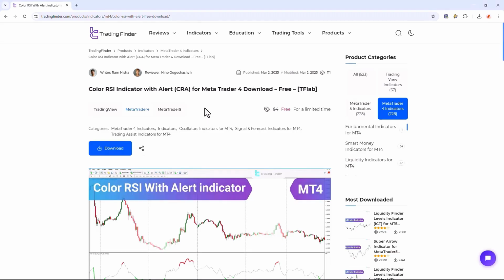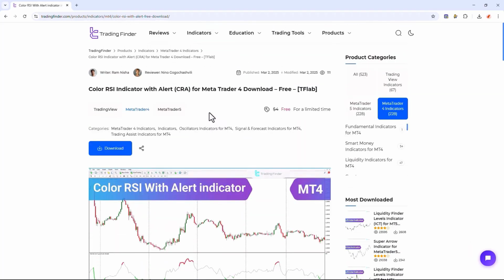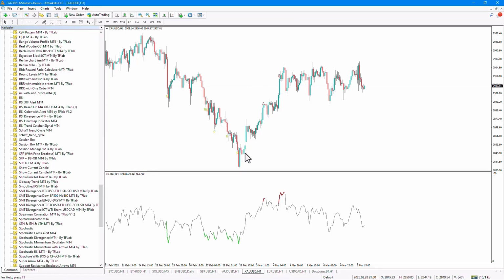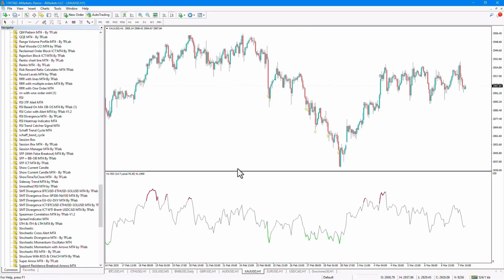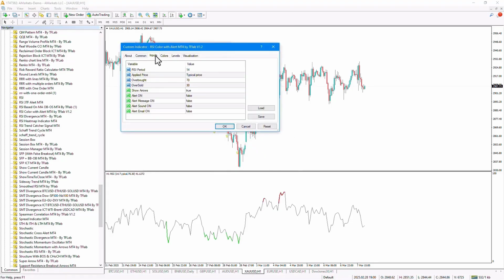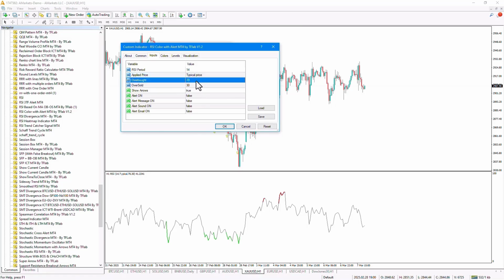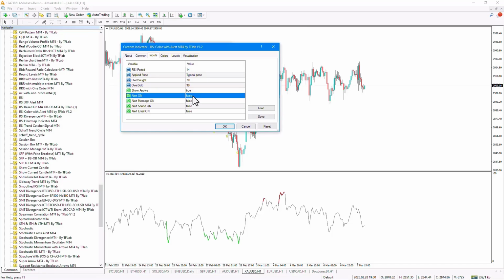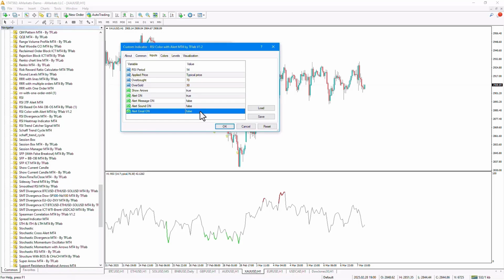🔴🟢 Color RSI Indicator with Alert (CRA) for Meta Trader 4/5 Download – Free – [TFlab] 🔴🟢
🎯📊 **Boost Your Trading with the Color RSI with Alert for MT4/5!** 🚀📈

🎯 **Enhance your market insights** with this powerful **free** RSI indicator that changes **colors** 🔴🟢 and sends **real-time alerts** 🔔 when overbought or oversold levels are hit! 📢💡

✅ **Color-Coded RSI** – Instantly spot trading signals! 🎨
✅ **Smart Alerts** – Never miss an opportunity! 📲
✅ **User-Friendly** – Simple to install & use! 💻

📥 **Download for FREE now** & take your trading to the next level! 🚀💰

00:00 Intro
00:06 Downloading and Installation
00:38 Enabled DL Imports ( Color RSI with Alert )
00:55 Overbought and Oversold
01:36 Settings